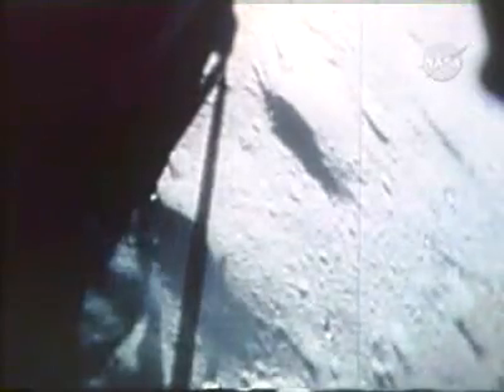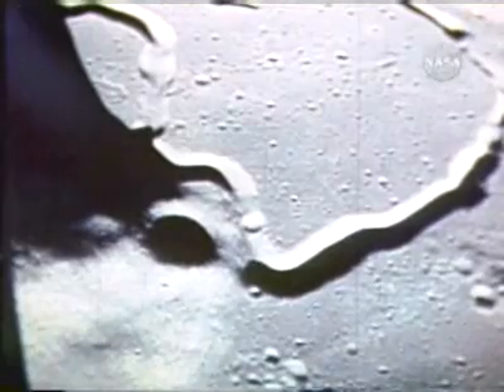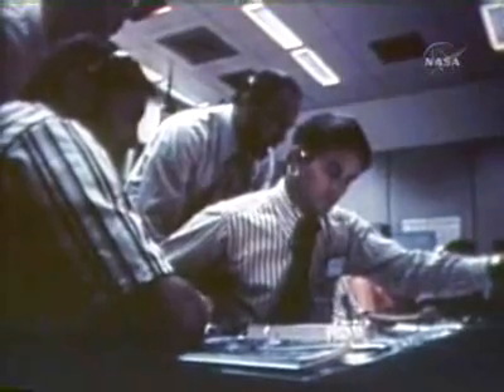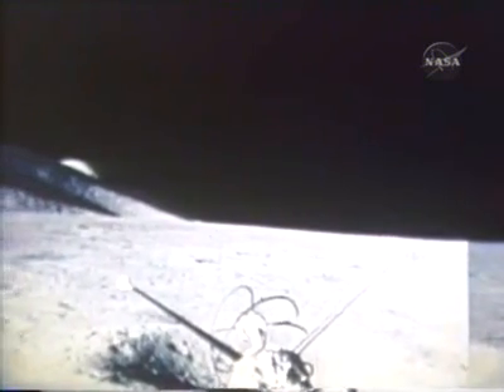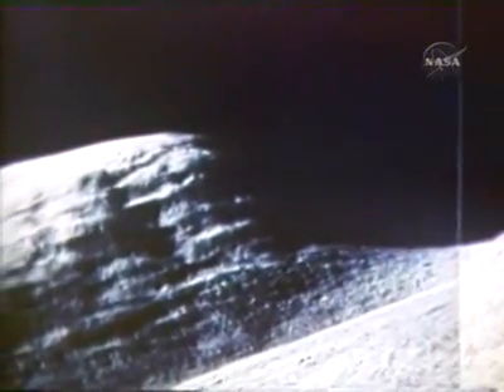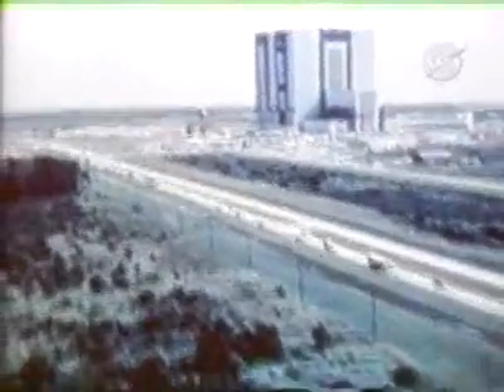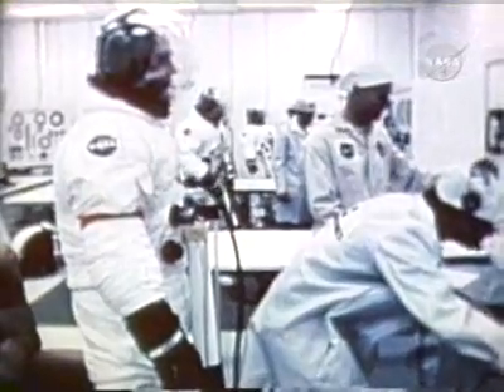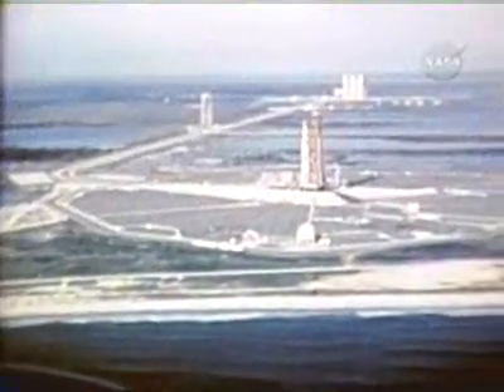apollo15:Lunar landing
Human Space Flight (HSF) - Apollo History